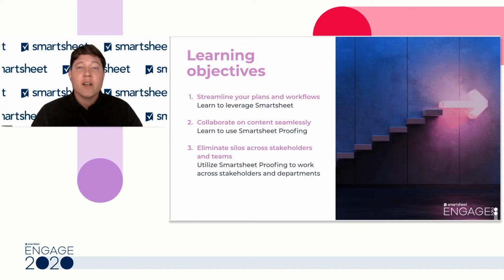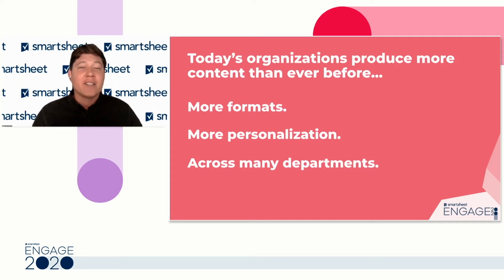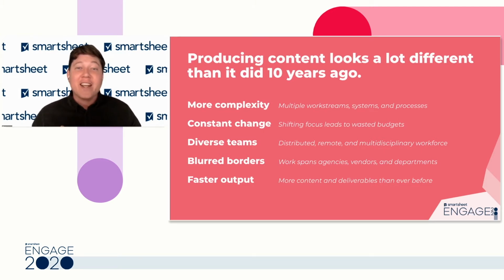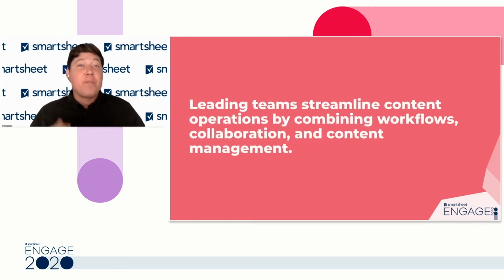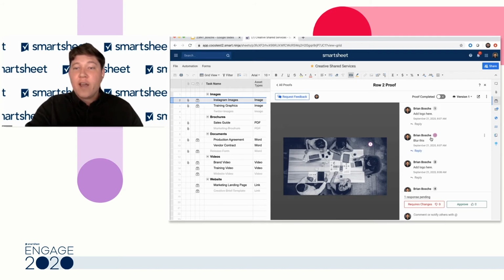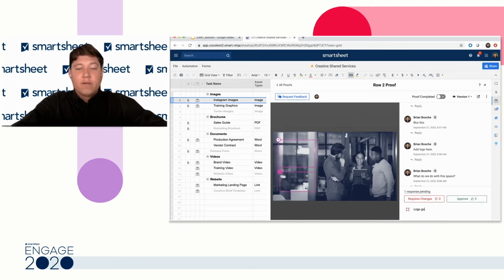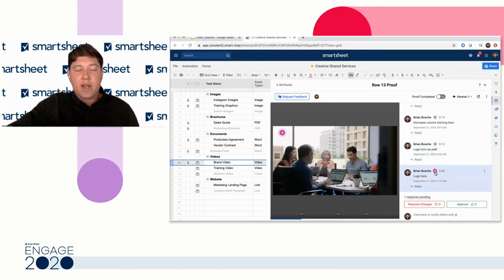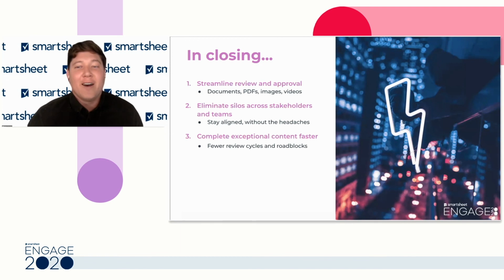Seamless Content Collaboration Made Easy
In this session, we’ll show you how to get a variety of content reviewed and approved faster in Smartsheet, while tracking each step along the way.